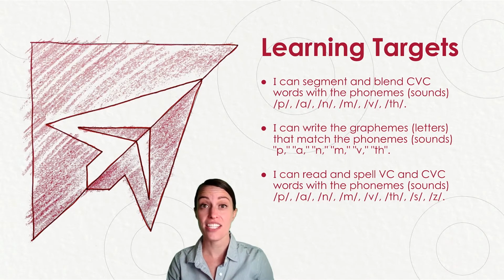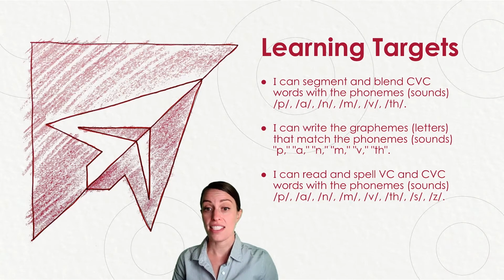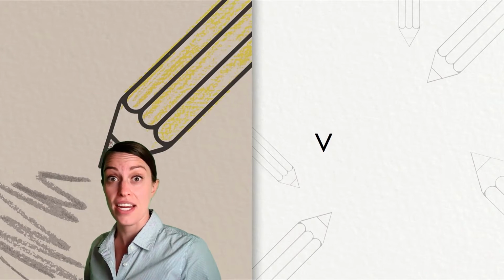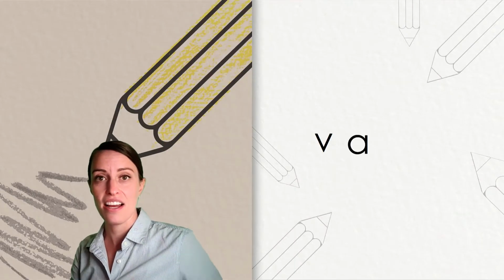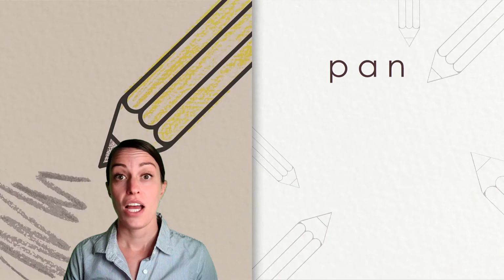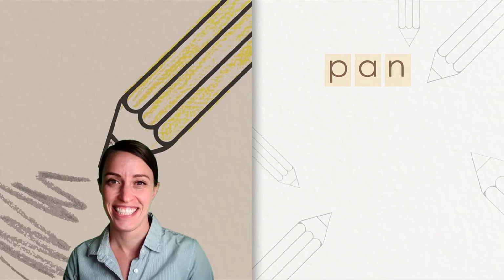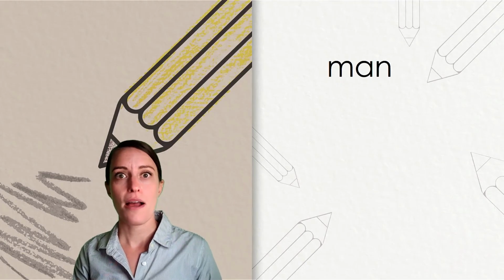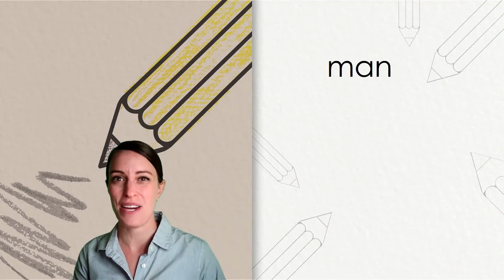Skills Flex G1M1C2L8 [Grade 1, Module 1, Cycle 2, Lesson 8]